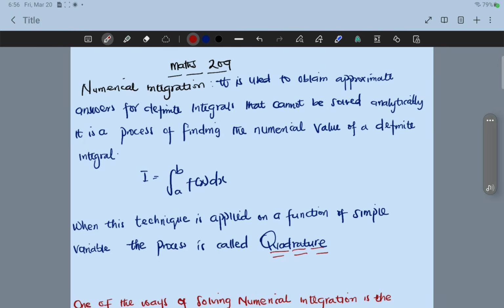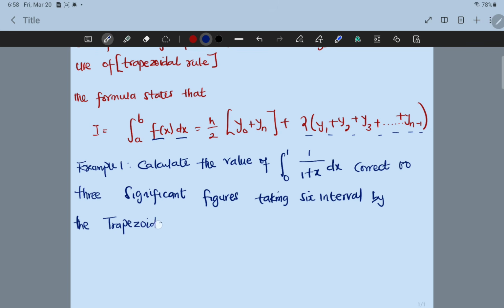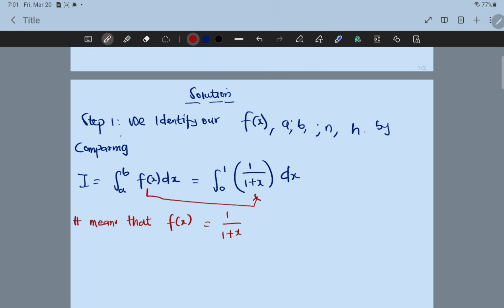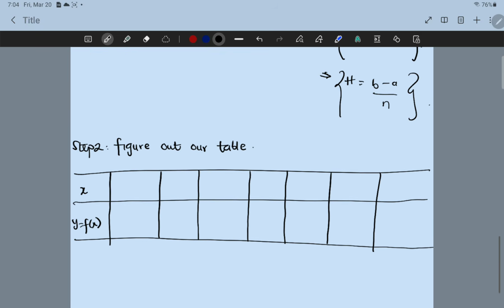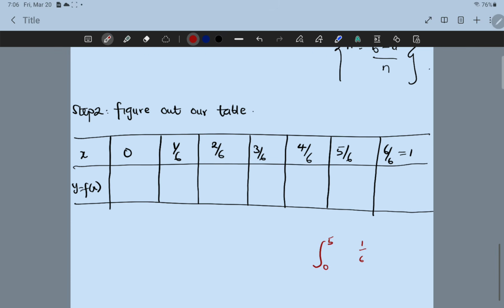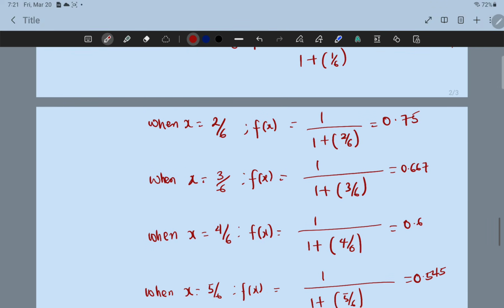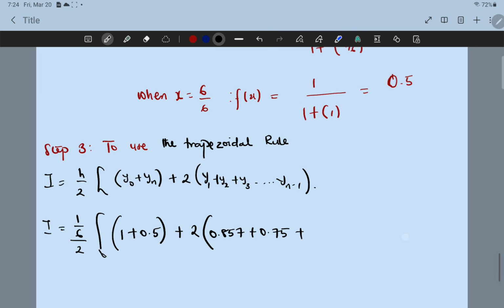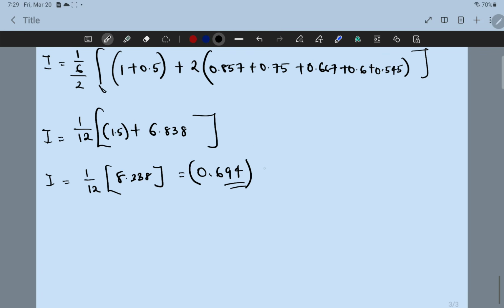MATHS 209 NUMERICAL INTEGRATION TRAPEZOIDAL RULE#EDUCATION